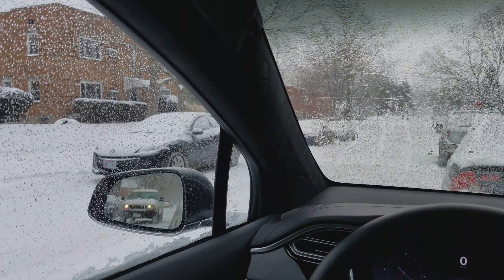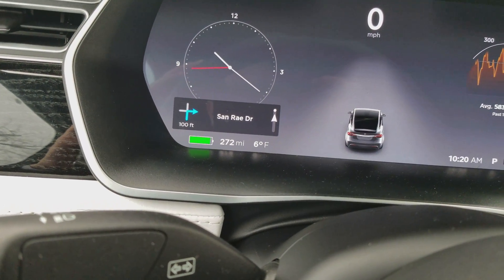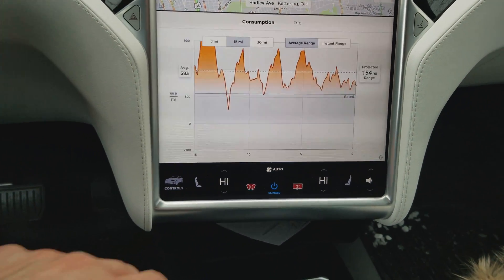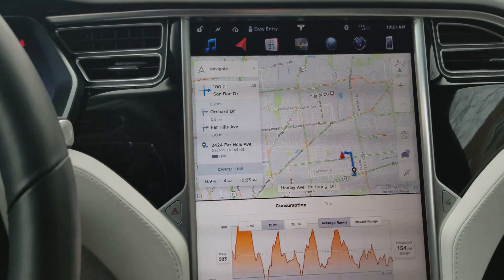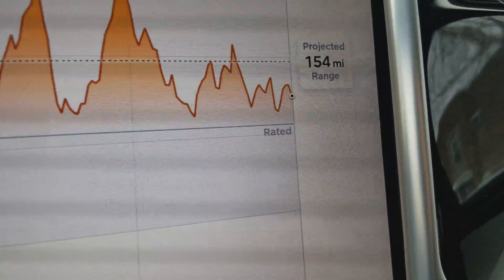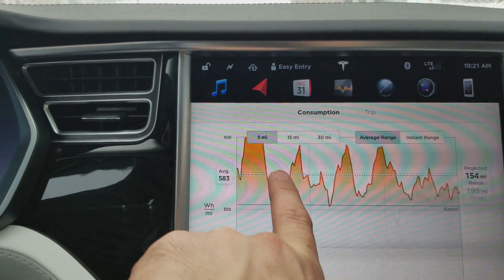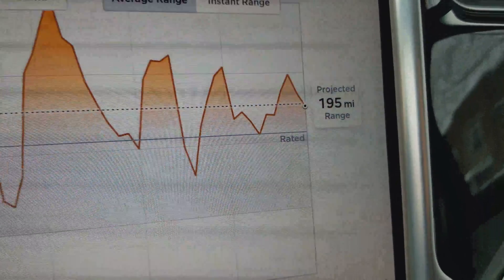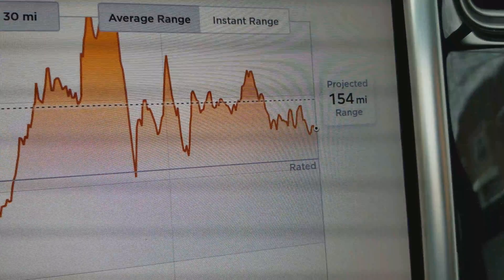How to Know Your Tesla's Actual Range (Cold Weather)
Many factors play into your range in cold weather driving - ambient temperature, usage of heat in the vehicle, driving style, and more.  Use this tip to stay on top of your actual range so you don't get stranded!